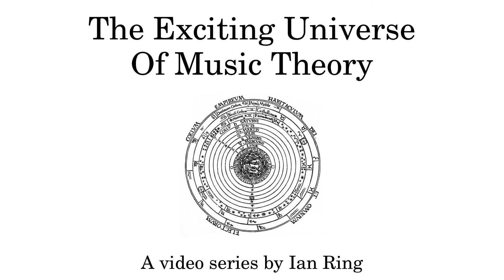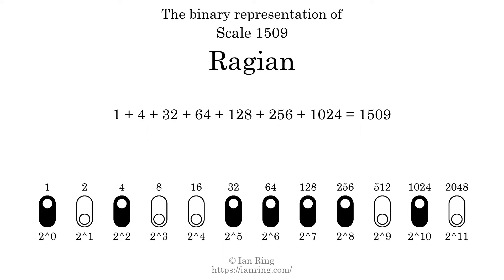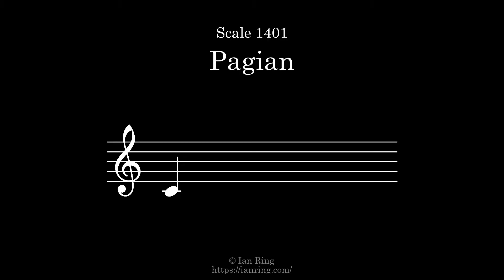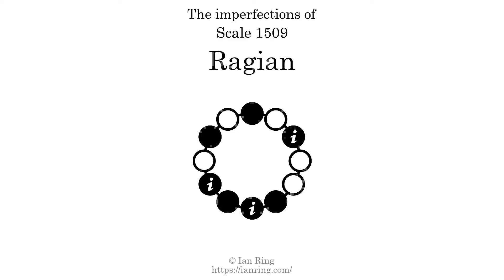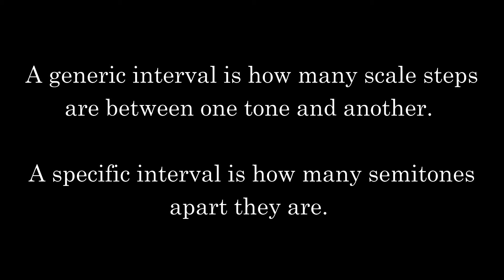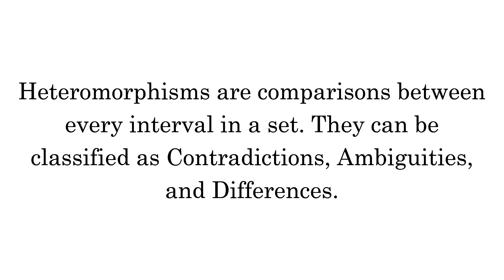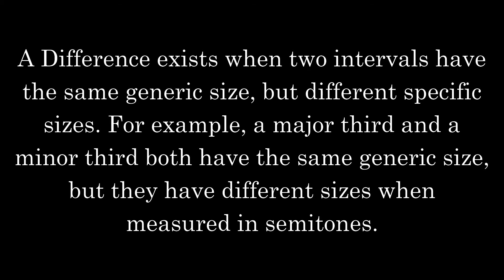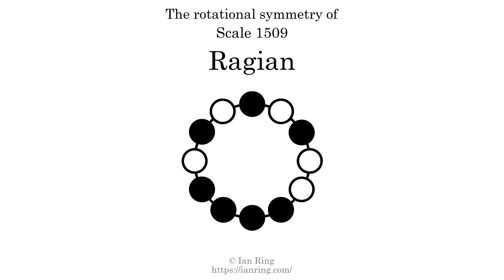Scale 1509: Ragian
More than you will ever need to know about Scale 1509, a heptatonic scale also known as "Ragian". Part of an enormous series of scale analysis videos by The Exciting Universe Of Music Theory.